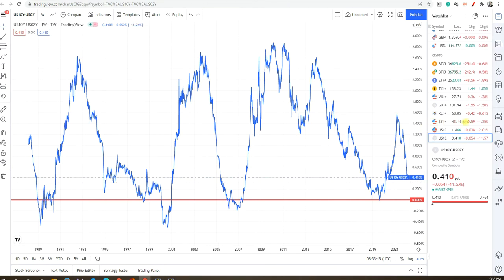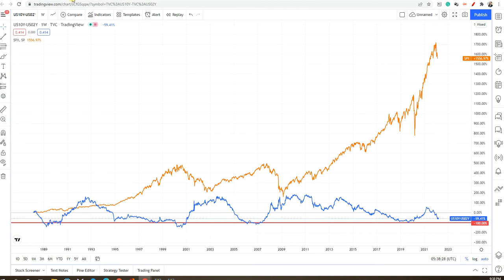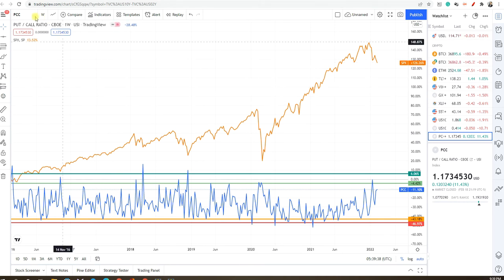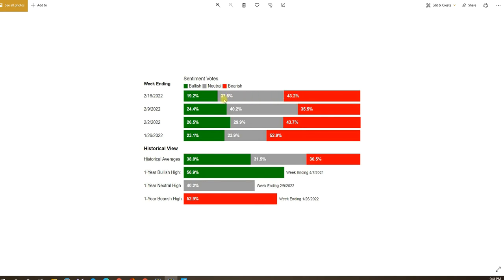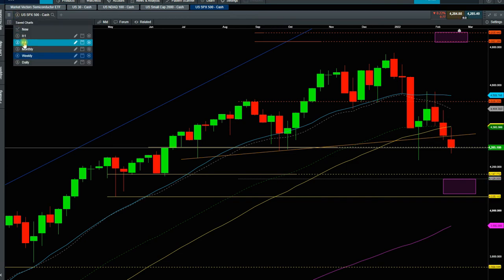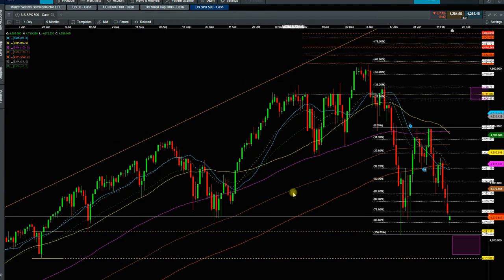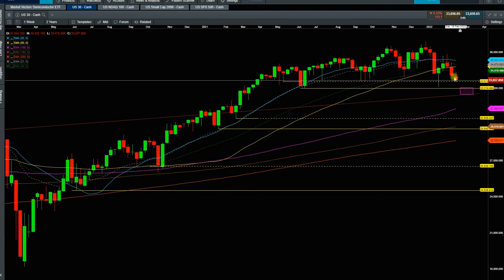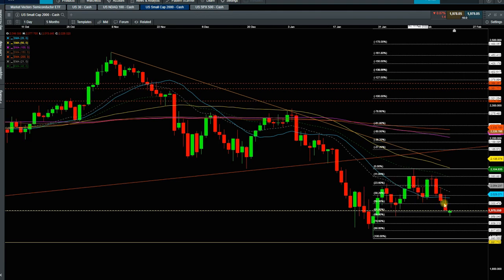US Market Indexes